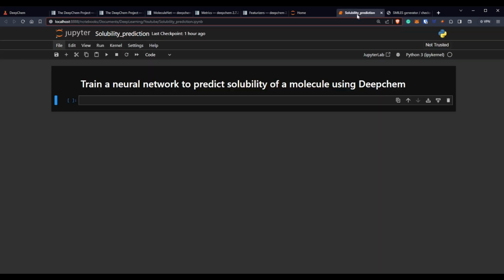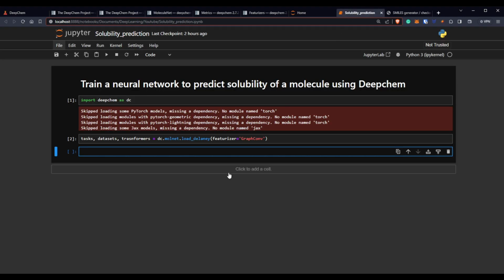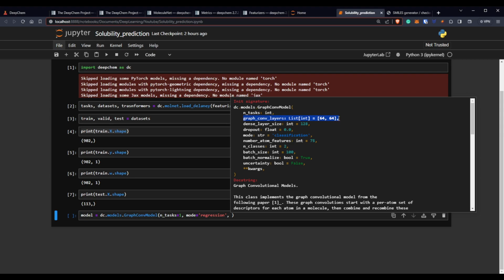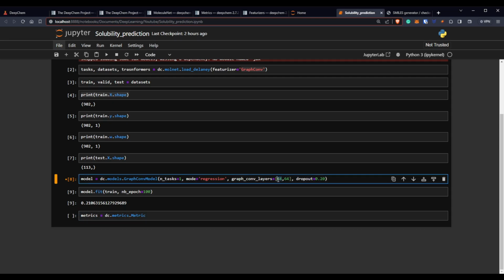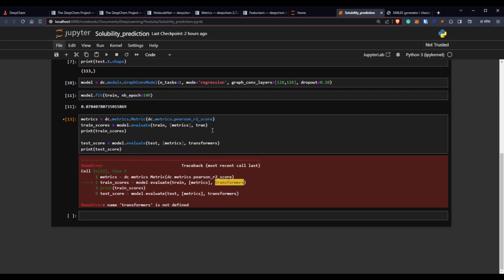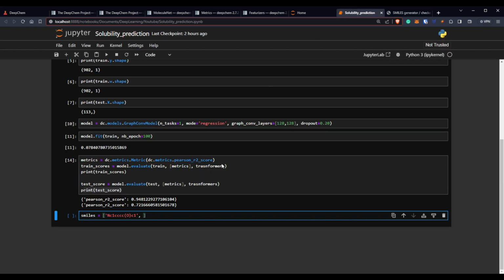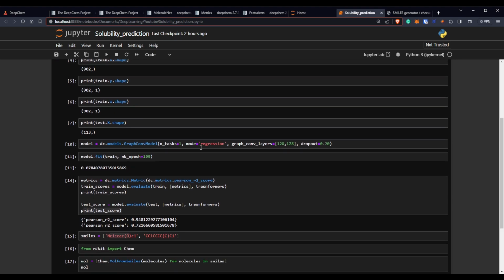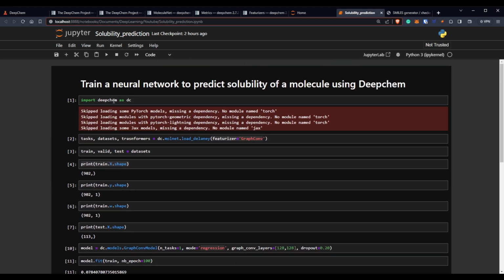DeepChem tutorial: How to build a neural network to predict solubility of a molecule